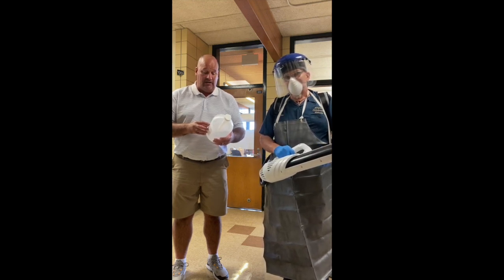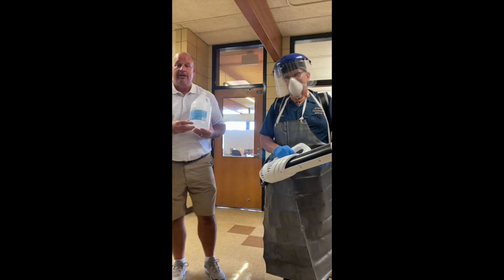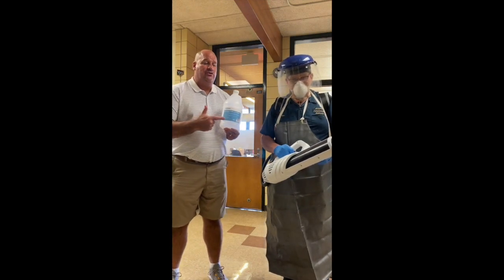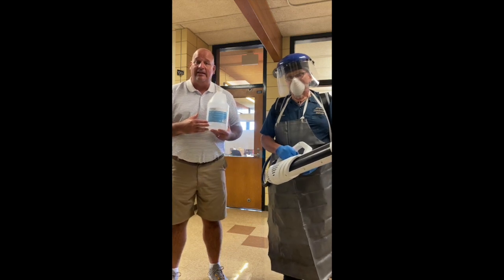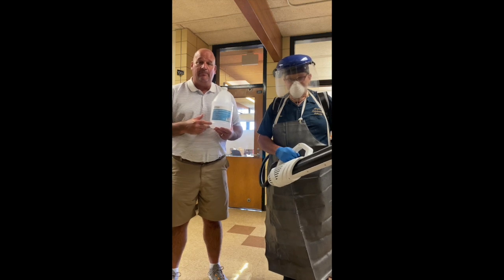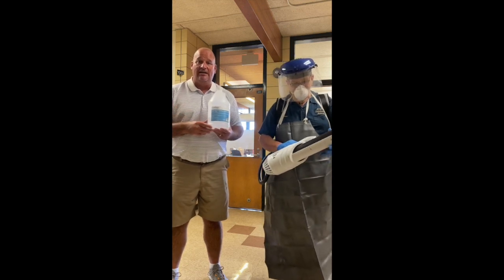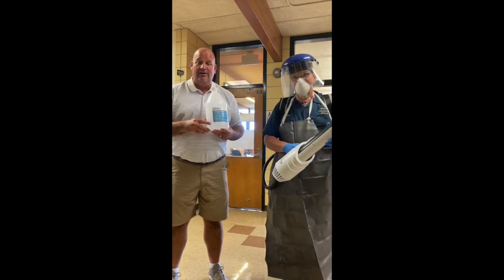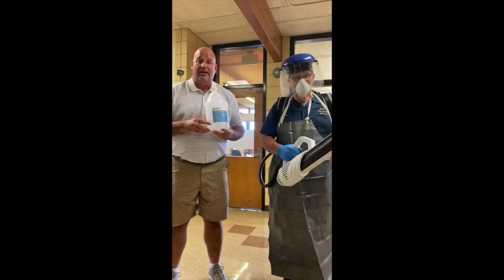Airport Cleaning Video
Cleaning Machine and Solution used for cleaning school buildings.